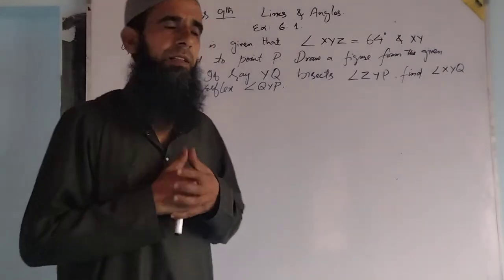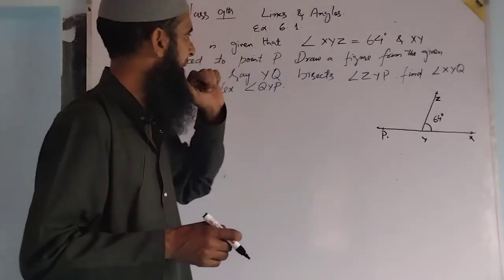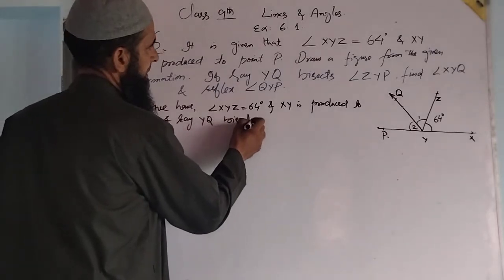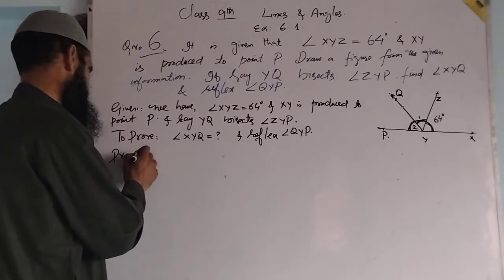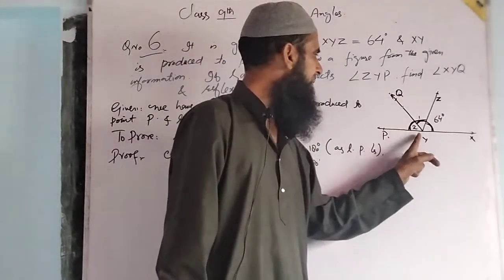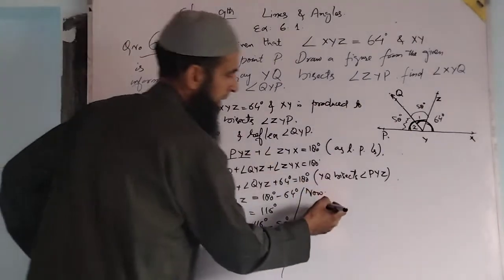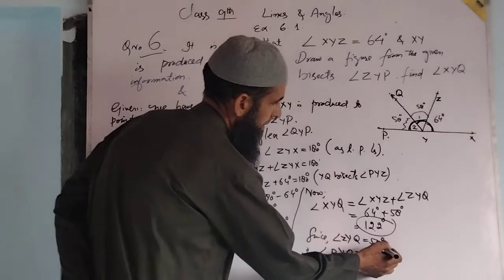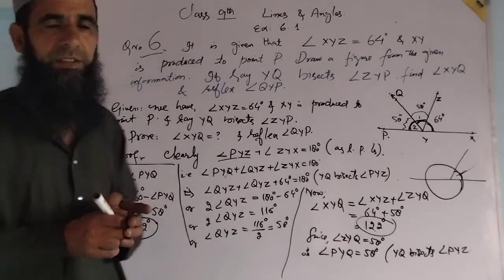Class 9th. Lines and Angles. Q.No.6. Ex.6.1.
Q.No.6.Ex. 6.1.                                                 Q.No.6. Exercise 6.1. of lines and Angles.        Lines and Angles Q.No.6. Ex.6.1.